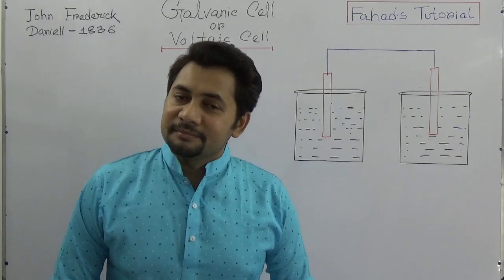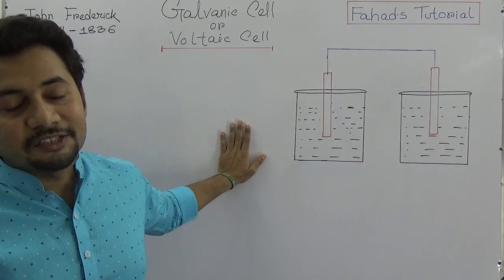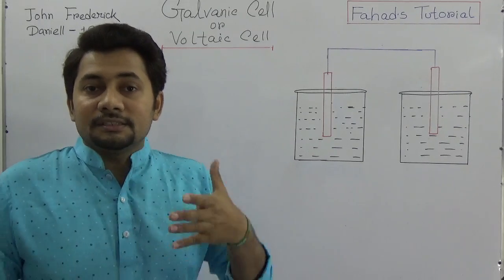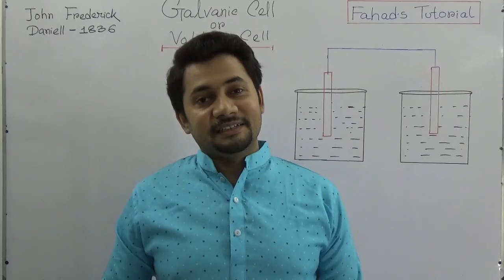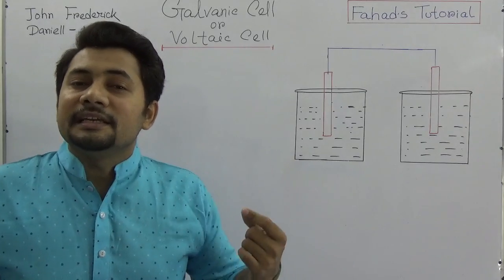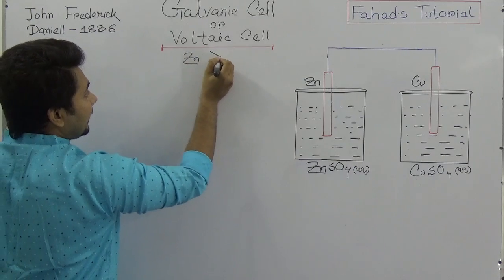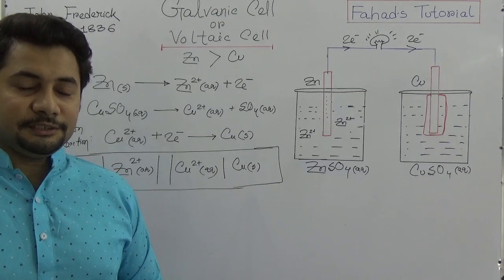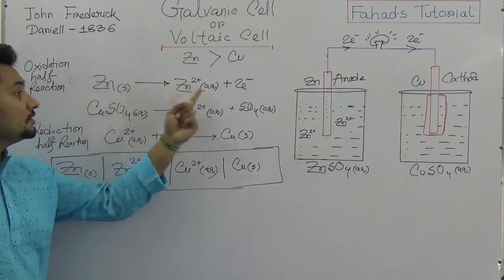Galvanic Cell | Voltaic Cell | Daniell cell | Basic Chemistry